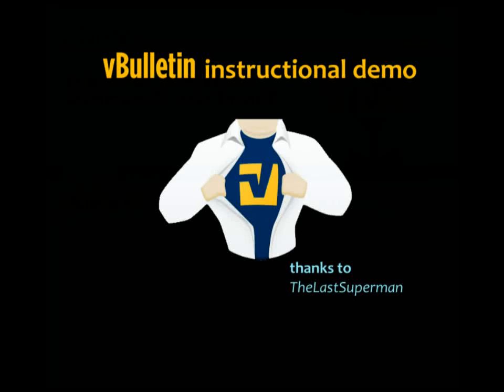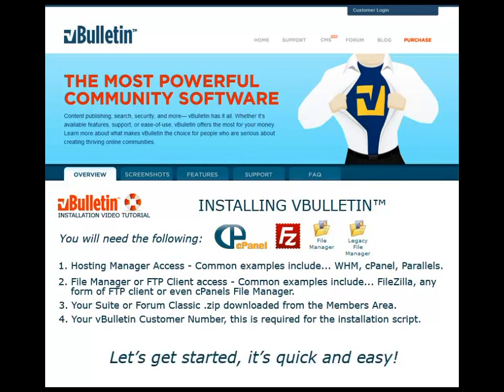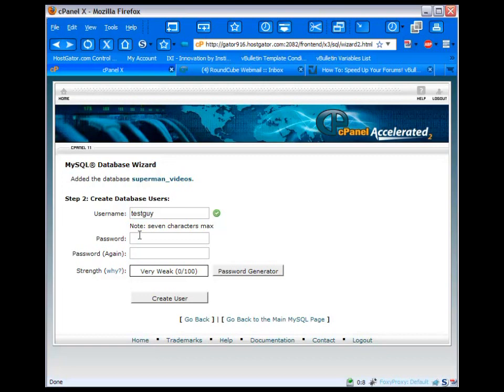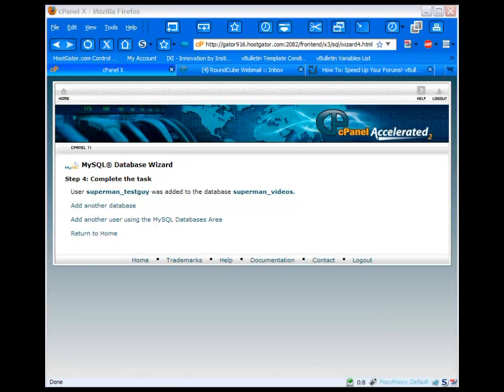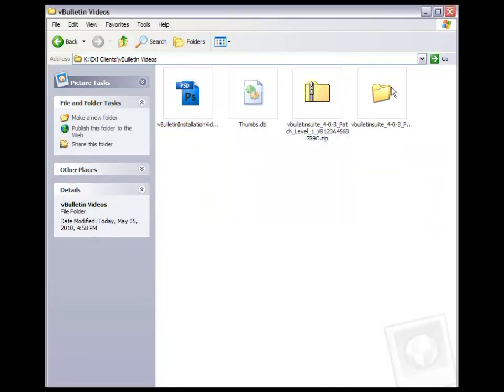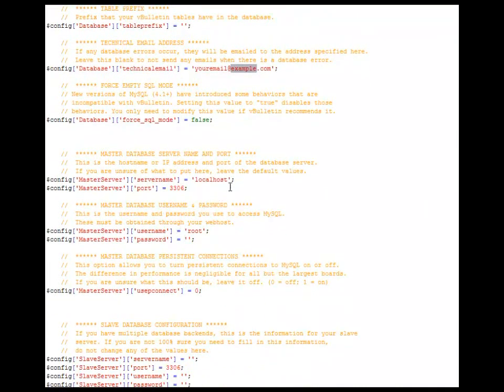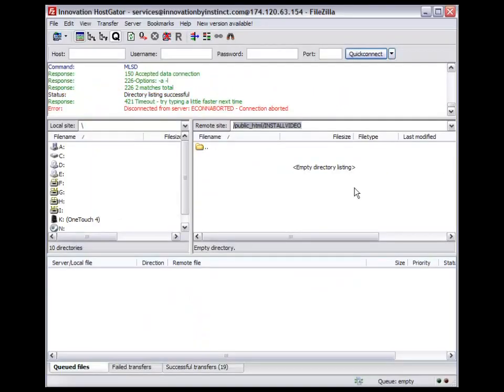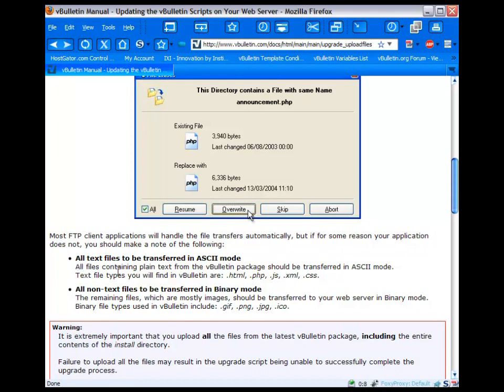vBulletin forum Installation part 1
Thanks to "TheLastSuperman" for his walkthrough